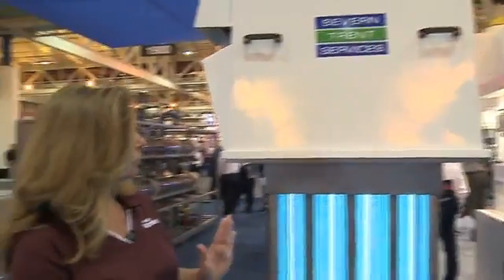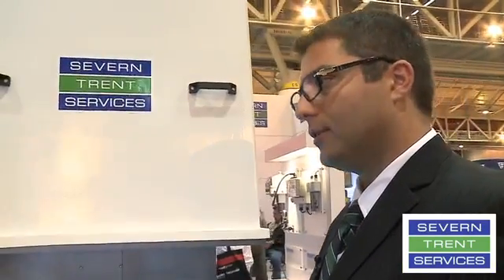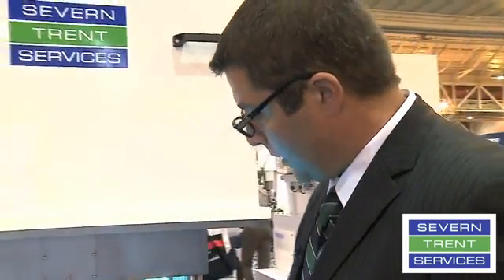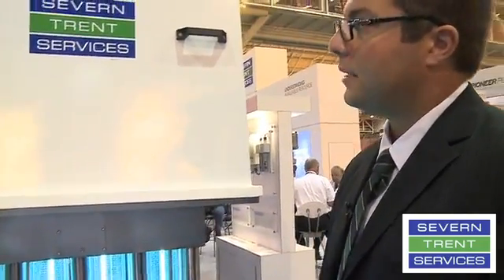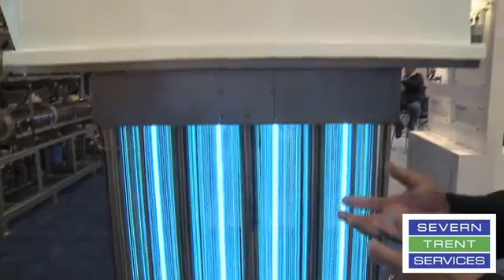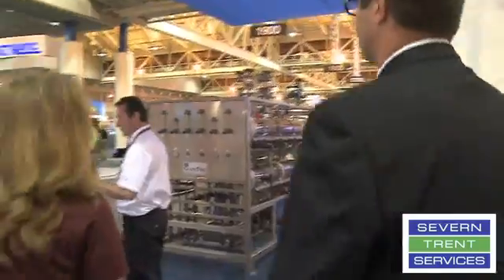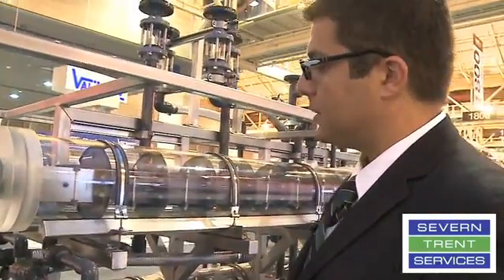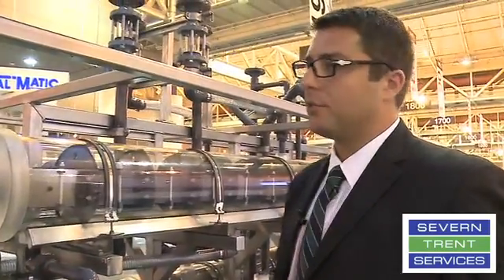WEFTEC 10 Severn Trent Services : Máy châm clo 0983 265 215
Công ty Quang Minh chuyên cung cấp các thiết bị cấp nước
Bộ châm clo, Thiết bị khử trùng nước, thiết bị định lượng clo
Máy châm clo của hãng Severn Trent Services  , Capital control ADVANCE 480

capiltal control  ADVANCE 480
Máy bao gồm: thiết bị định lượng, thiết bị điều chỉnh chân không, Ejejector và dây dẫn
Loại: 75g, 0.5Kg, 1 kg, 2 kg, 6kg, 10kg...
:bình chứa clo, thiết bị phát hiện rò rỉ. Hệ thống máy châm khí clo chuyển đổi tự động,
Chlorinator dạng treo tường, gắn trên bình đứng, bao gồm các MODEL : ADVANCE 480, CL -- 26, CL -- 56, NXT3000.
Chứng nhận xuất xứ ( CO), chứng nhận chất lượng (CQ) do chính hãng cung cấp
Hàng mới 100%.
Công ty TNHH Ogieo Việt Nam